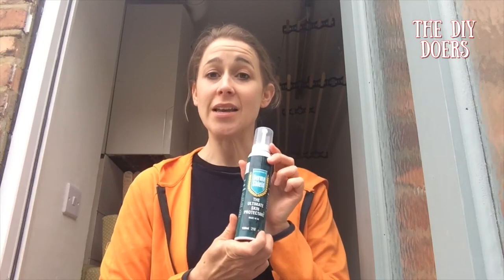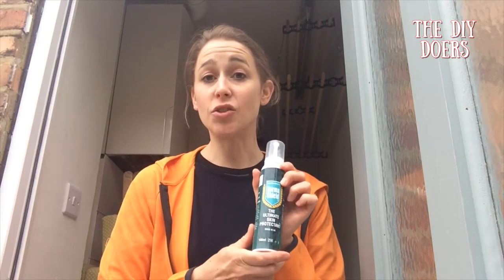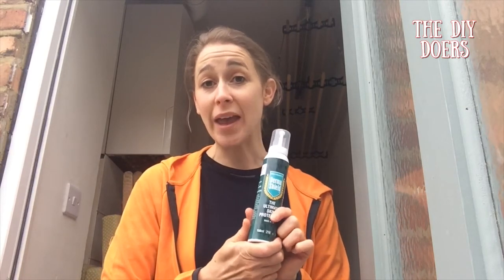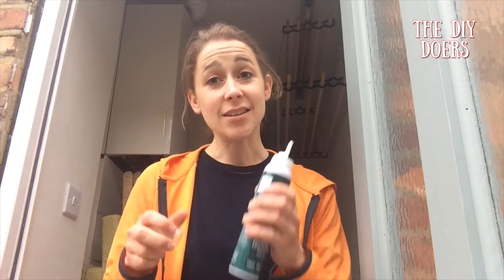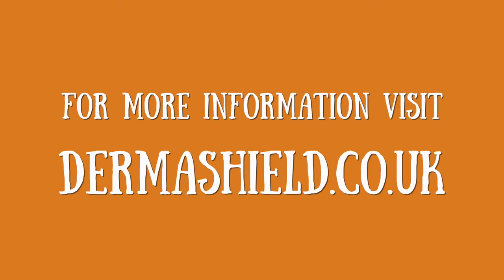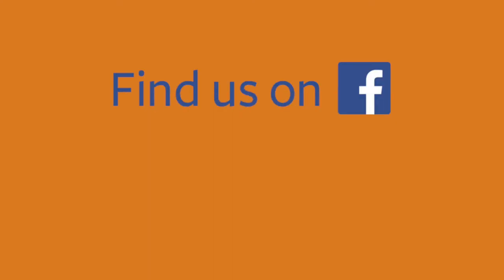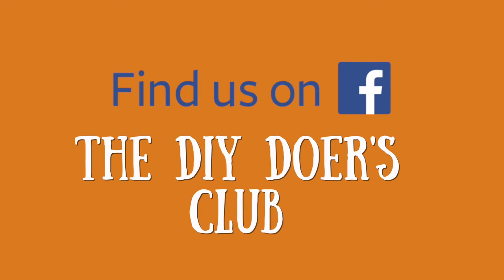DERMA SHIELD review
Top DIY product! Not heard of it?
Have a look at how this skin protector can help you with all your DIY jobs around the house.